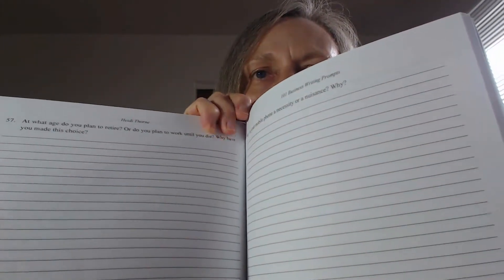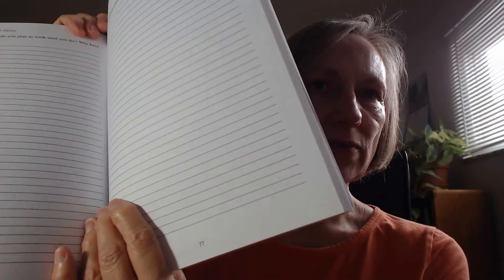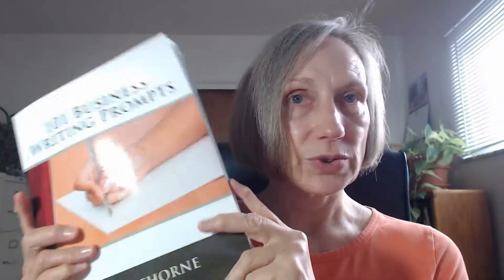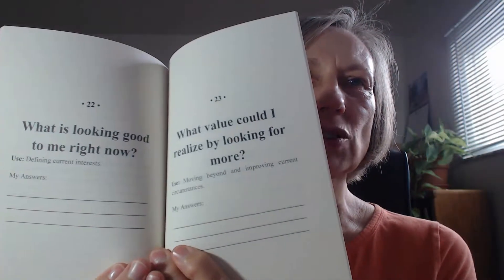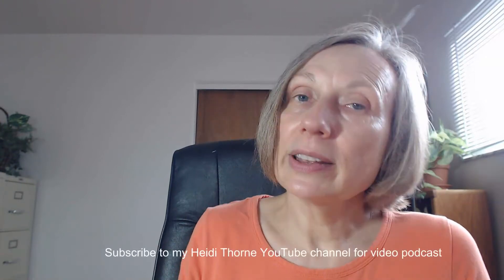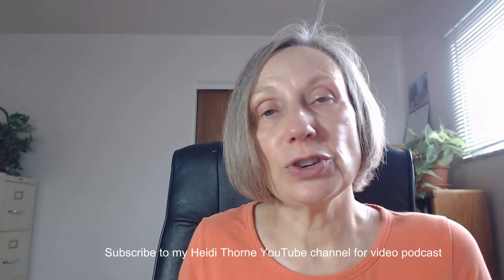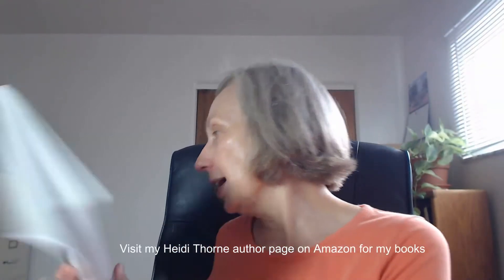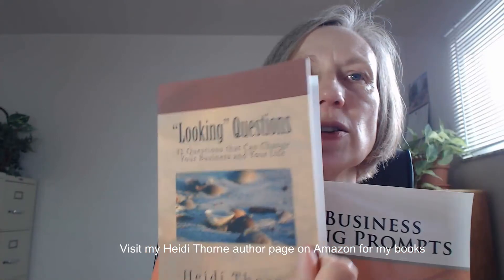What are Low Content Books? | The Heidi Thorne Show | Episode 108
They sound like a self published author's dream! Low content books can be an alternative self publishing profit center that provide additional value for your readers, too. Find out what low content books are in this episode.

0:00 Start
0:11 The low content book trend
0:41 What is a low content book?
1:50 Examples of low content books
5:45 Do low content eBooks work?
7:34 What about low content custom card decks?
8:41 How to connect with Heidi